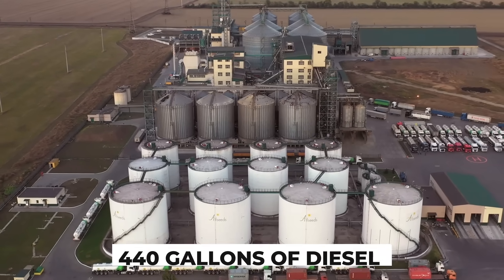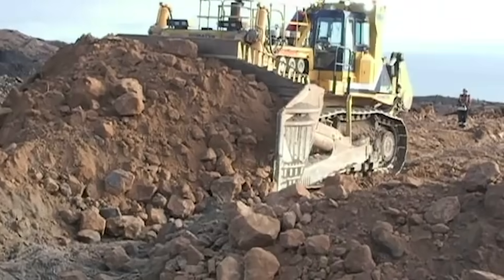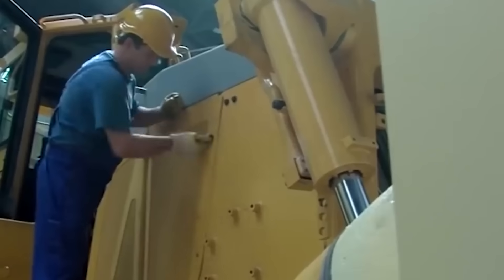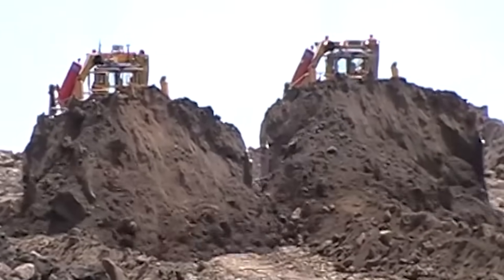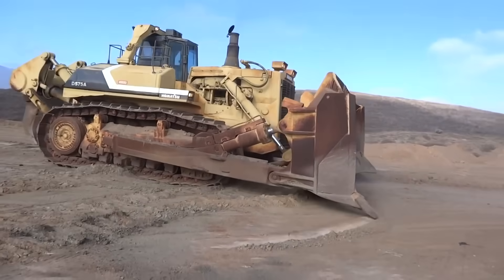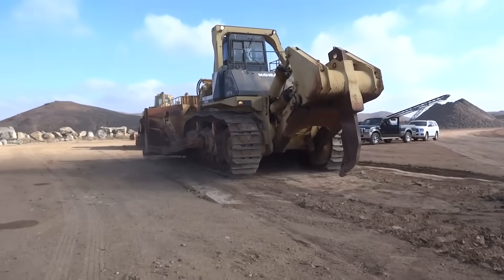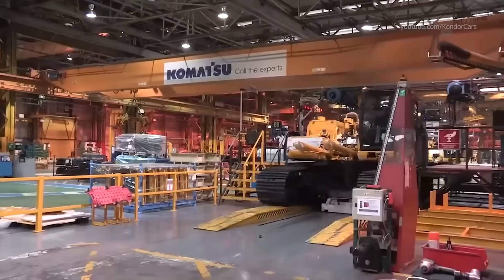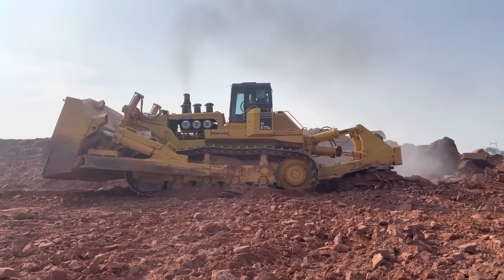This Insane Engine burns 440 gallons of diesel in one shift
Have you ever imagined a colossal beast that devours 440 gallons of diesel in just one relentless shift? Brace yourselves for an exclusive encounter with the epitome of heavy machinery. Standing at the crossroads of innovation and raw might, this monstrous engine redefines what it means to conquer the earth. How does this engineering marvel accomplish such a colossal feat? Join us as we delve into the mesmerizing world of the Komatsu D575A-3 SD, exploring its jaw-dropping capabilities and uncovering the secrets behind its insane performance.